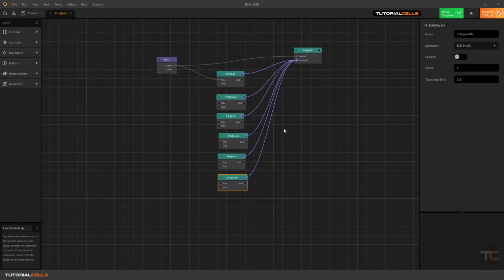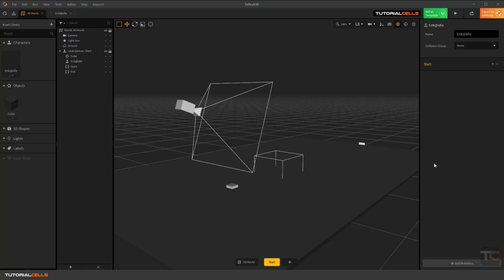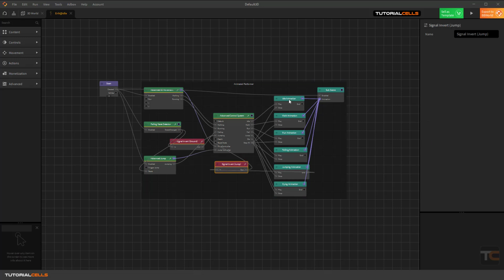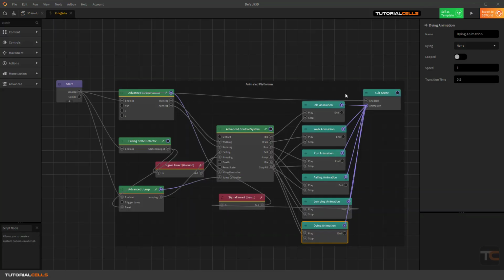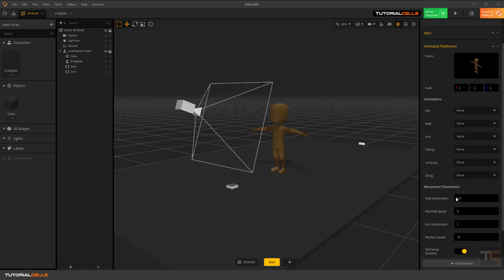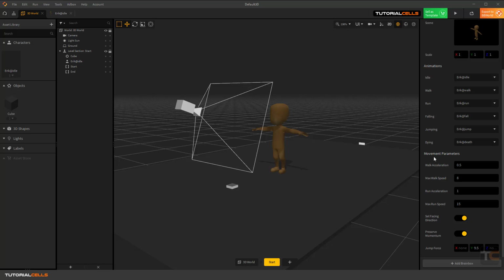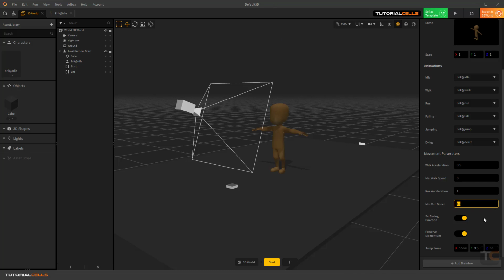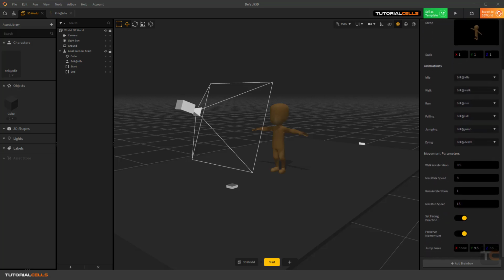0016. brainboxes ( Animated Platformer ) in buildbox 3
Provides the asset with a set of 3D animations that play depending on player actions. Also provides a set of movement restrictions as well as determine how high the asset is able to jump.